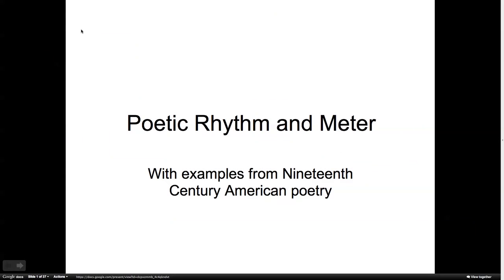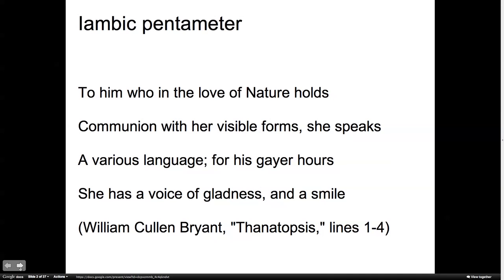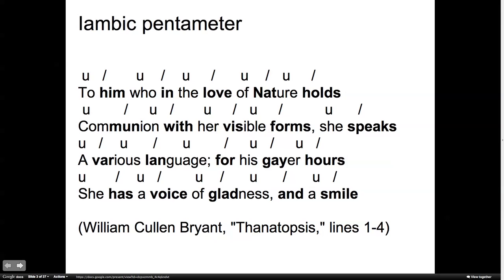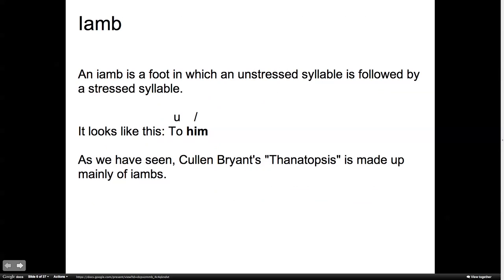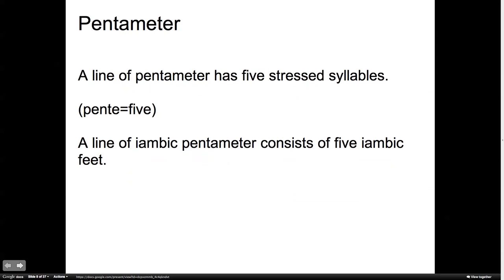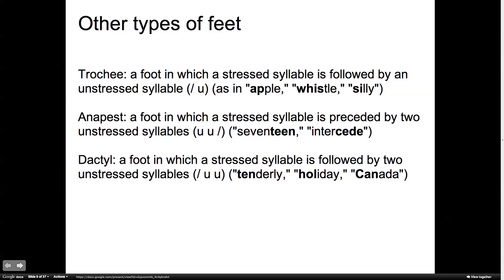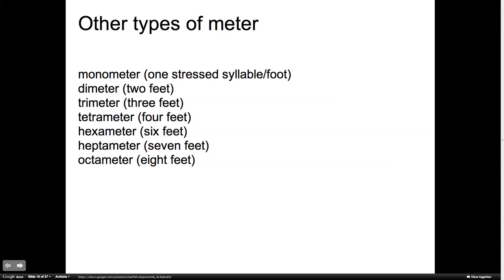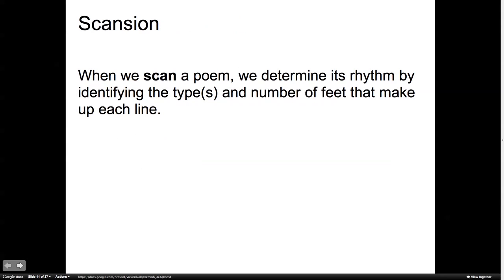Poetic Rhythm and Meter1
Brief primer on rhythm and meter, with examples from Nineteenth Century American poetry.